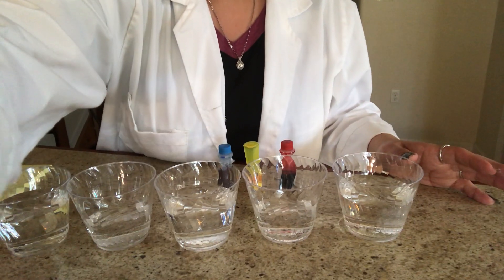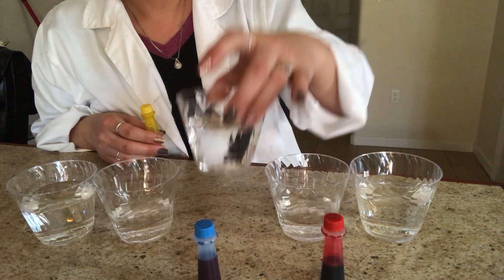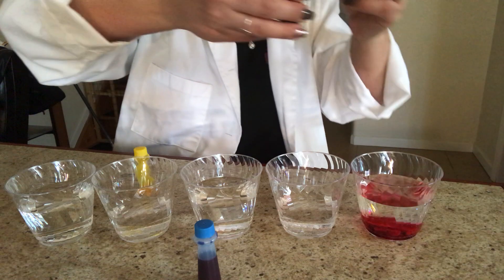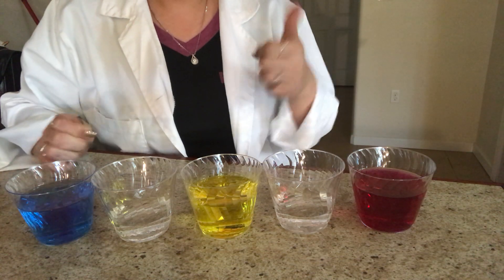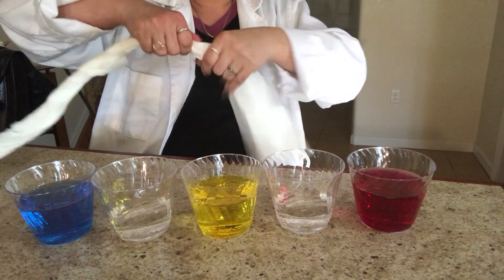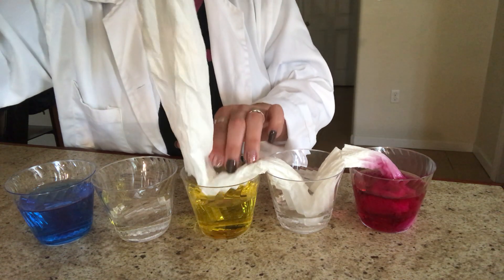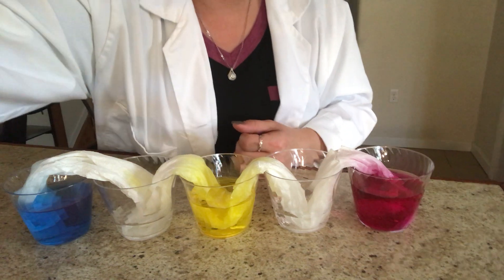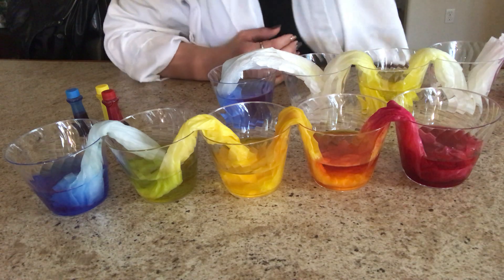Rainbow Walking Water Week 9